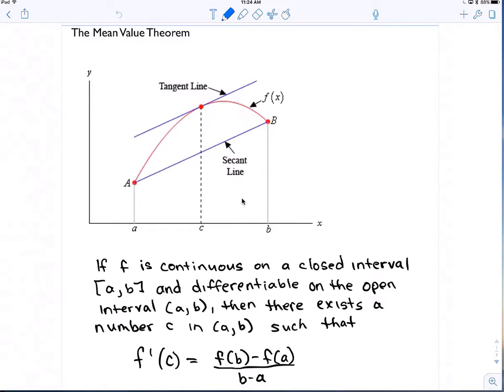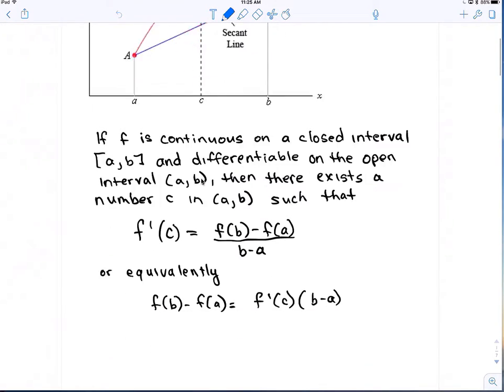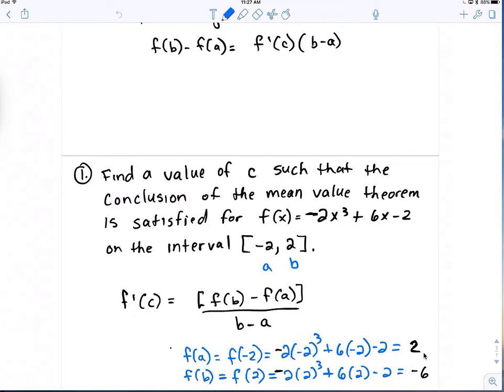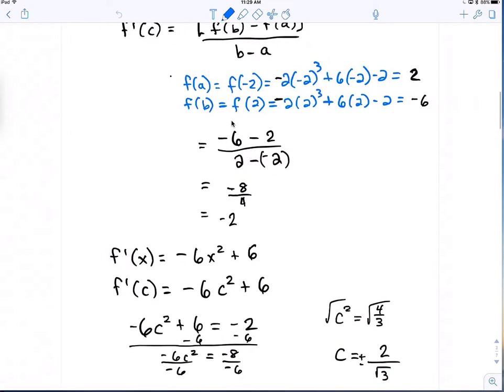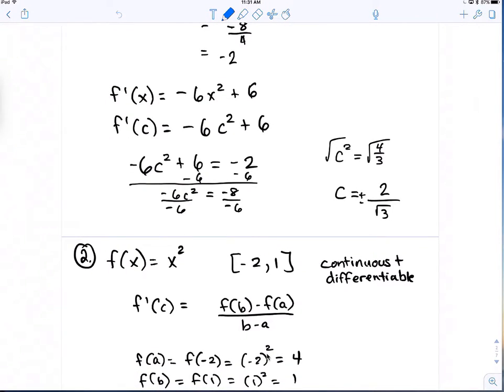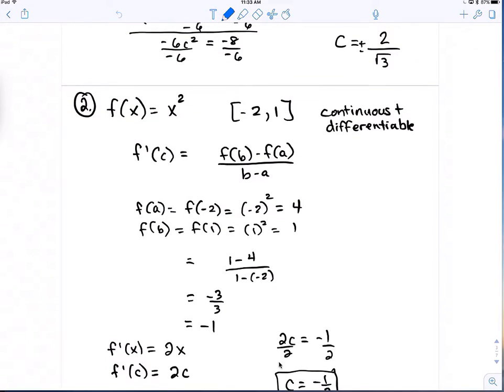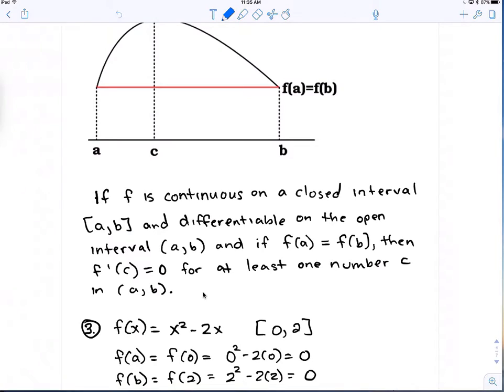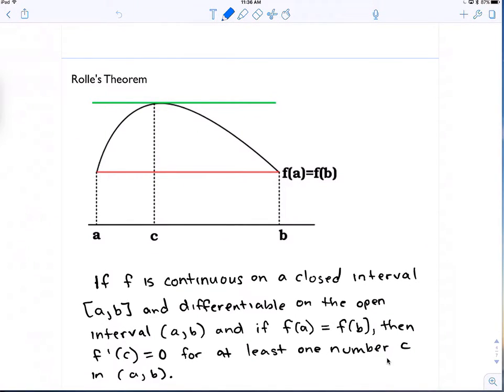Mean Value and Rolle's Part 1(Section 3.2)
Mean Value Theorem and Rolle's Theorem